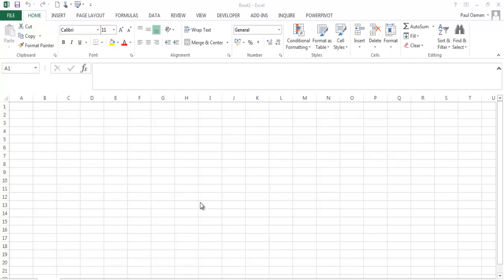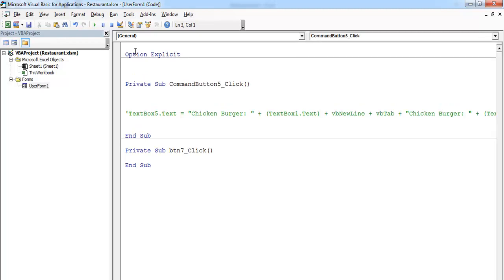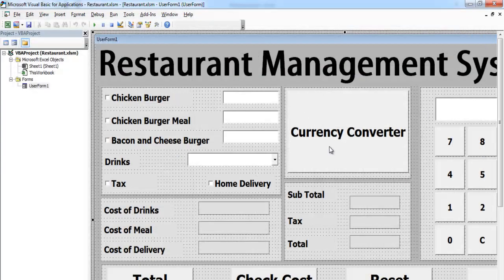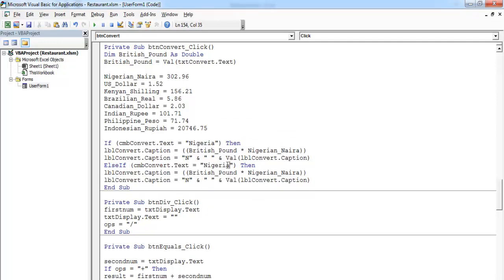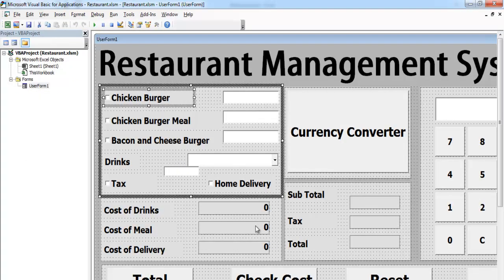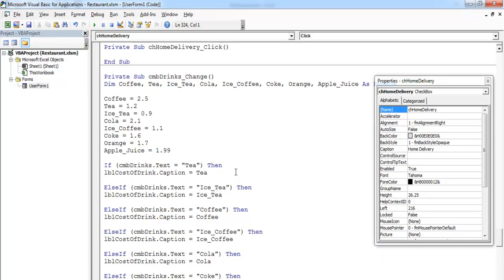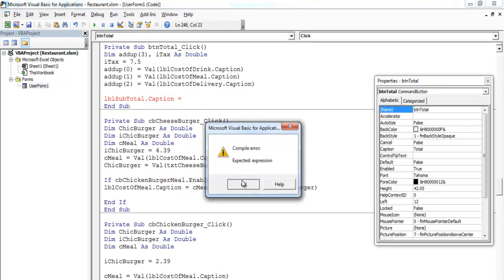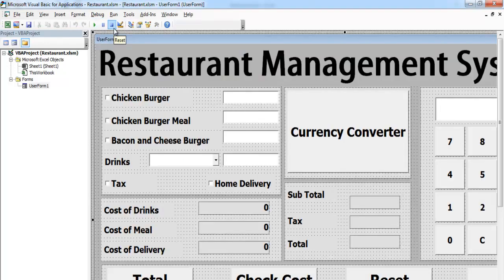Excel VBA Restaurant Management Systems - Full Tutorial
Excel VBA Restaurant Management Systems

Channel Members can Download the Excel VBA Restaurant Management Systems and modify it for personal use. Plus one other source code per month. Total - 2 Source codes Per Month, only: